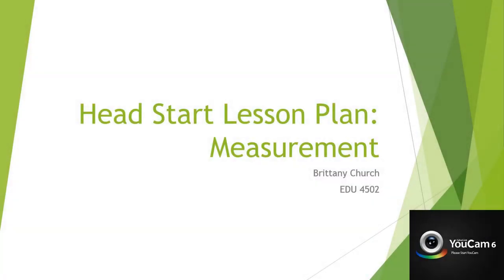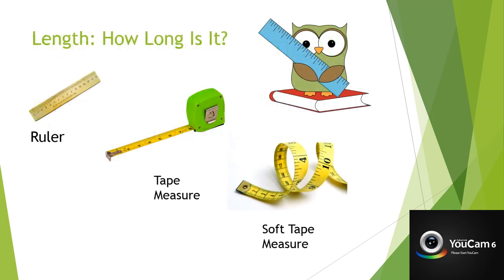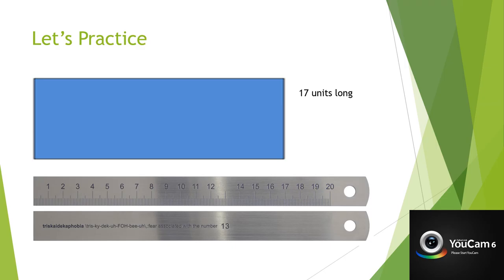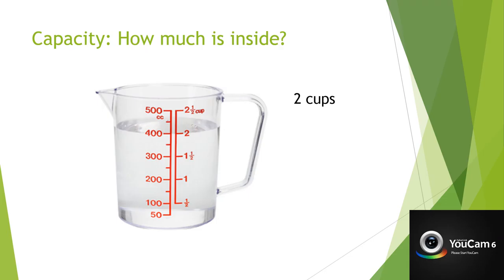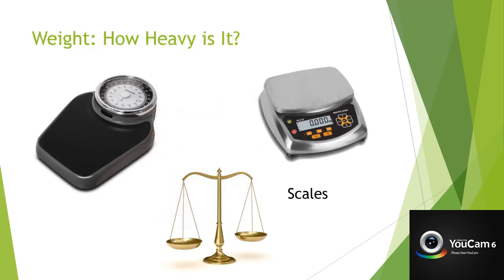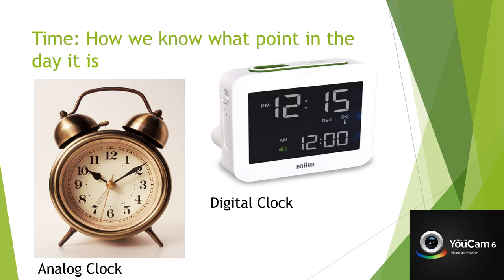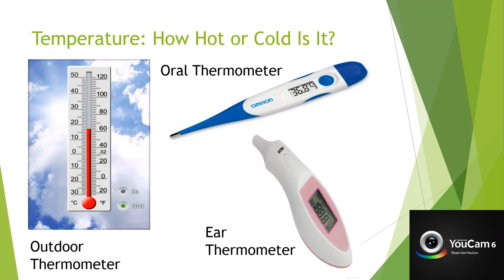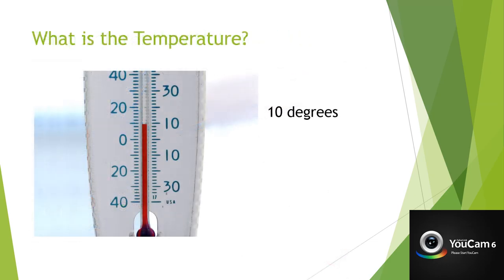measurement powerpoint final project